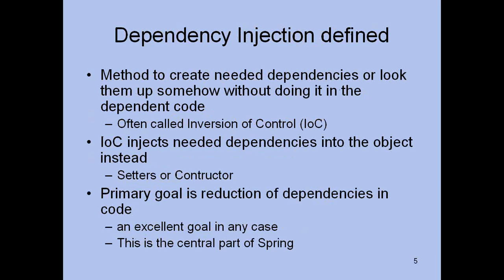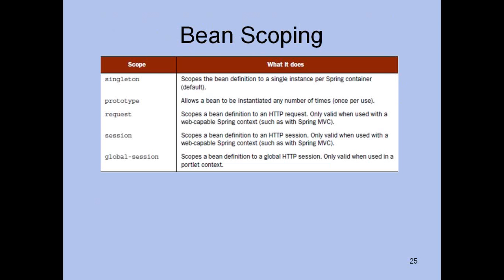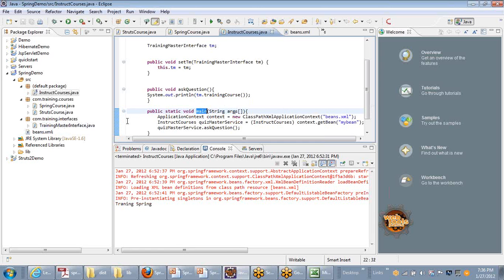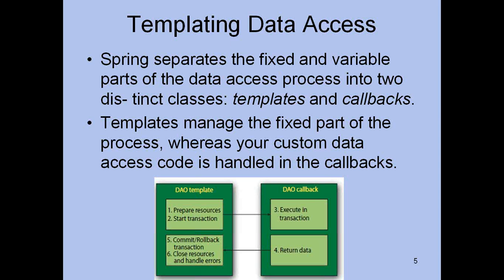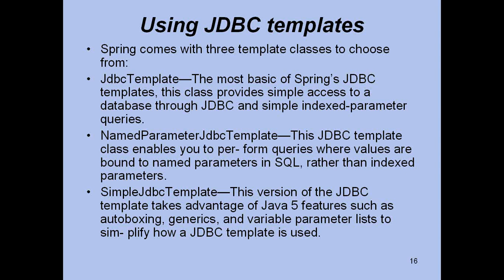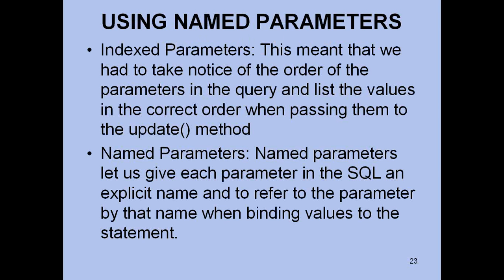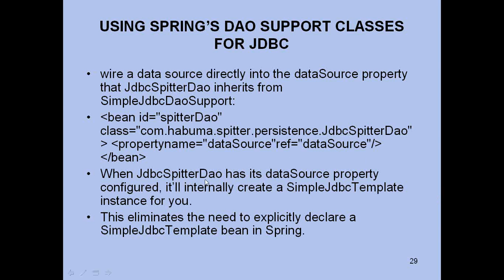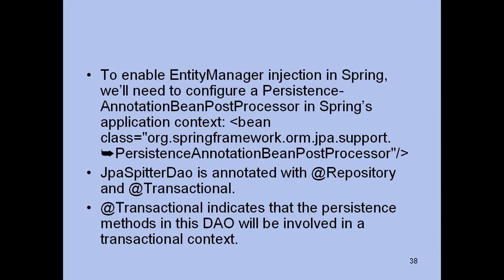Spring JDBC, JPA Part 2